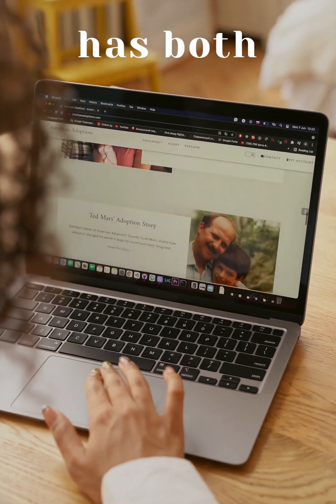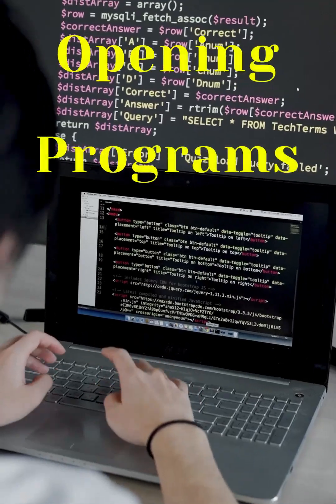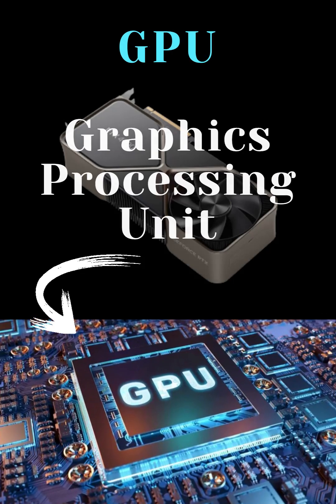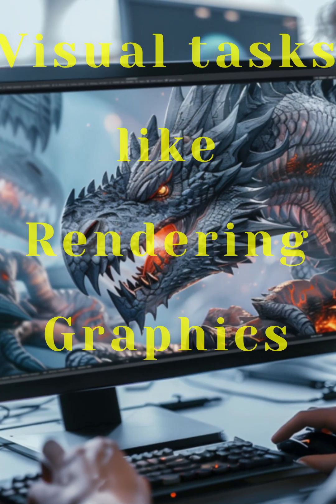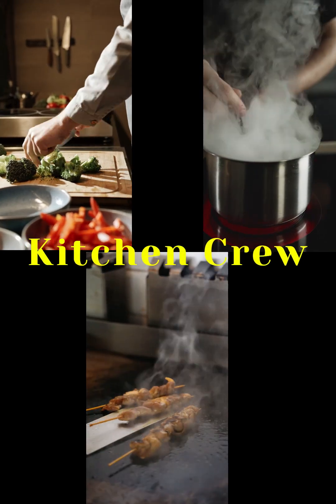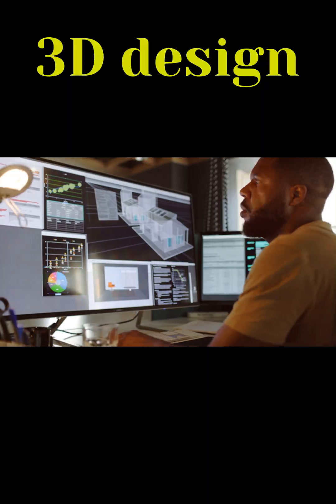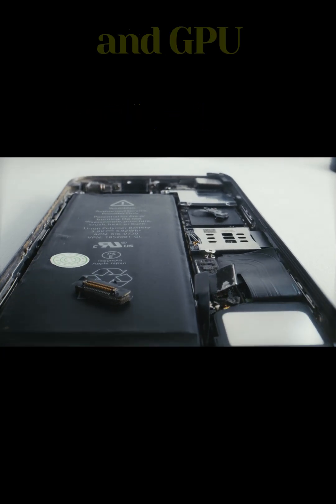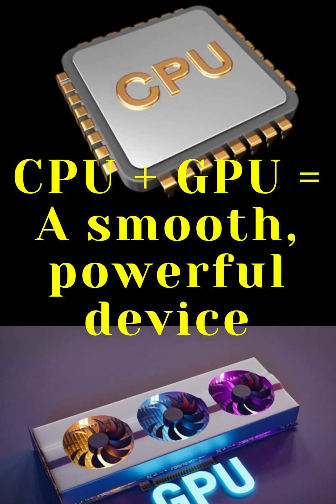CPU vs GPU: What’s the Real Difference? | Why Your Laptop Needs Both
CPU vs GPU Explained: Why Your Laptop Needs Both | Serial vs Parallel Processing
Ever wondered why your laptop or phone has both a CPU and a GPU? Aren’t they both just processors? Yes.
In this quick and clear explanation, learn the real difference between CPU and GPU — using simple analogies, real-life examples, and fun facts.
 Find out why the CPU handles serial tasks like an executive, and the GPU takes on parallel jobs like a whole team of assistants.
Understand what happens behind the scenes when you browse the web, game, edit videos, or run AI!
What is a CPU?
What is a GPU?
Serial vs Parallel Processing
When each one matters
Fun tech analogy: Chef vs Kitchen Crew
 CPU = Thinker (Serial)
 GPU = Multitasker (Parallel)
Together, they power everything from laptops to smartphones.